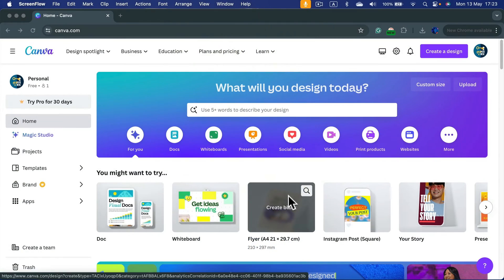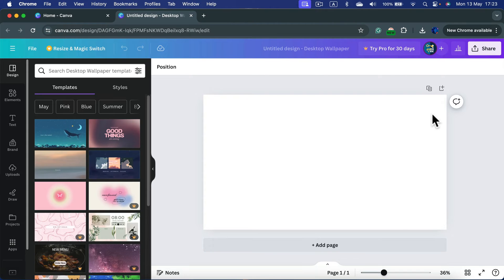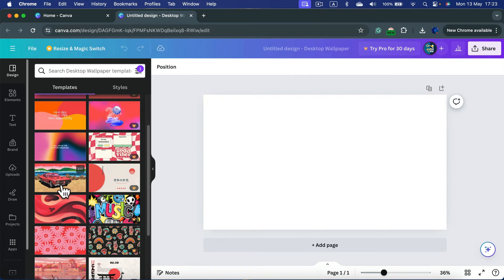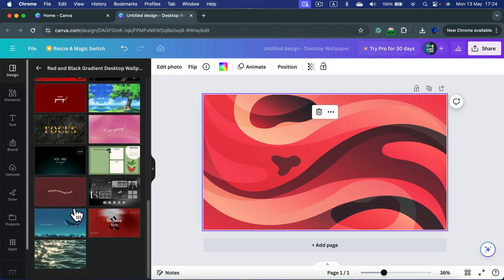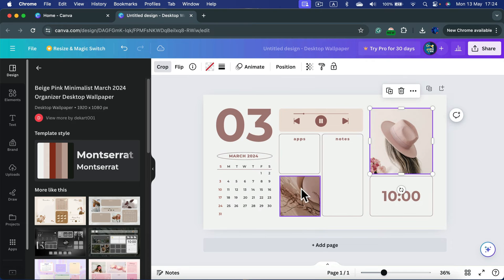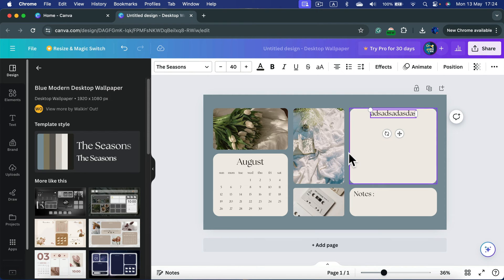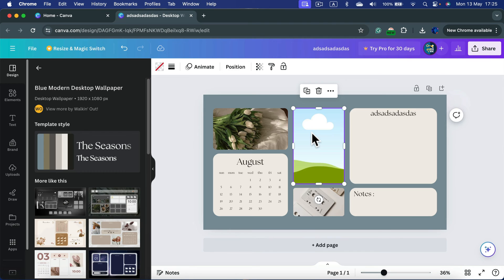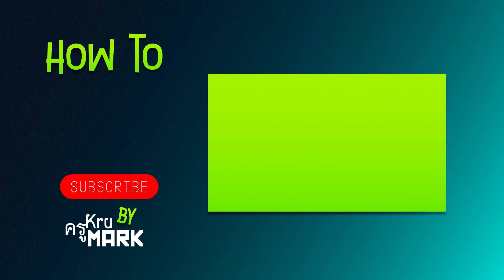How to Make a Custom Wallpaper in Canva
Transform your device's screen with a custom wallpaper made in Canva! In this tutorial, we'll guide you through the process of creating a personalized wallpaper that reflects your style and personality. Learn how to choose the perfect dimensions for your device, explore Canva's extensive library of backgrounds and design elements, and add your own photos or graphics to make it truly unique. With Canva's user-friendly interface and versatile tools, designing a custom wallpaper is quick and easy. Watch now to learn how to customize your device with a stunning wallpaper created in Canva!